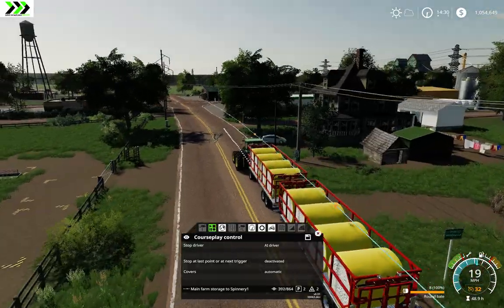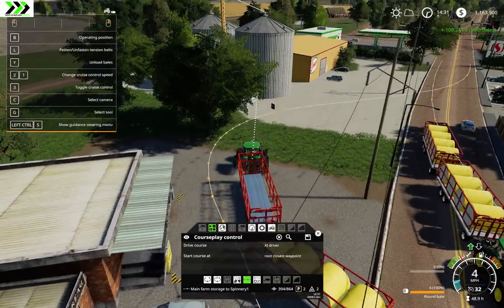County Line Let's Play #14 - Autoload trailers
***DLC***
John Deere Cotton

***VEHICLES***
John Deere R4045

***TRAILERS***
Kogel Autoload trailer

***TOOLS***
John Deere DB90

***OTHER MODS***
Real dirt control